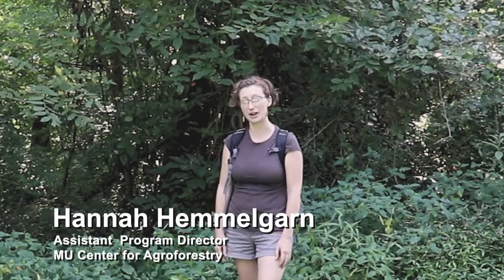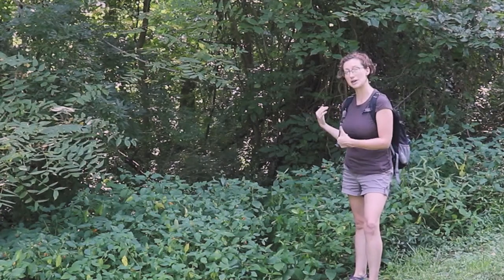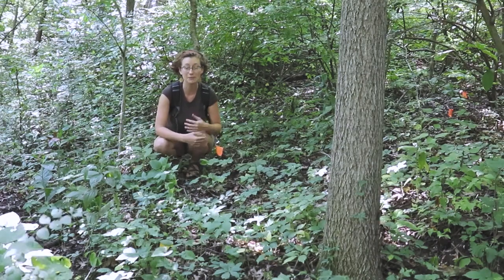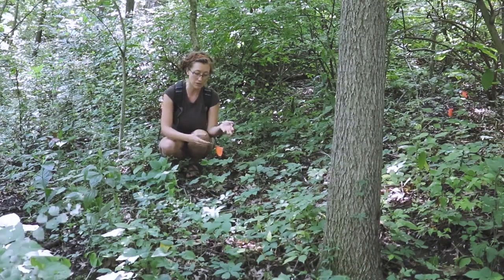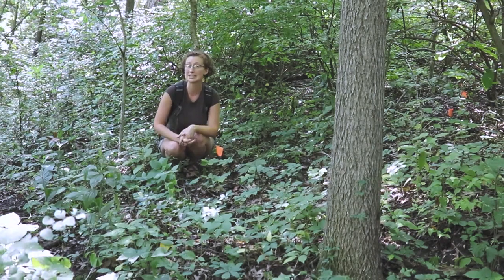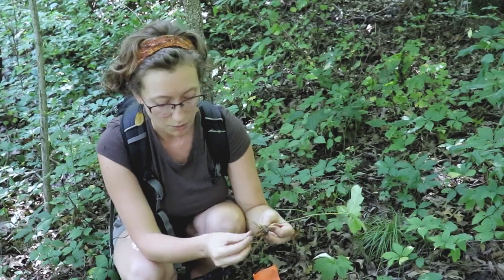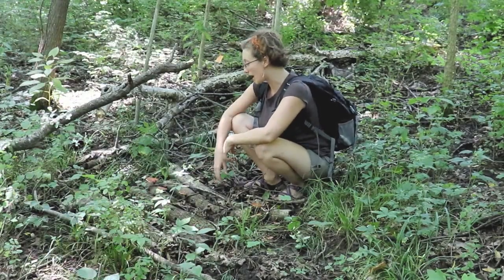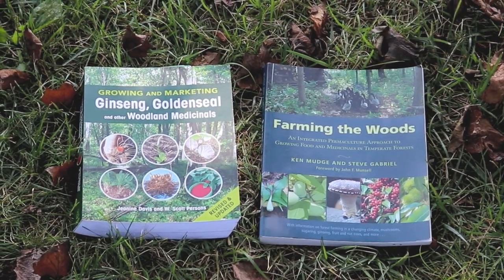Forest Farming with Hannah Hemmelgarn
In this video, Hannah Hemmelgarn explains about food forest farming. Journey into the forest patch with Hannah to learn about non-timber forest products such as jewelweed, goldenseal, and reishi mushrooms.

Contact Center for Agroforestry
Mailing Address:
University of Missouri Center for Agroforestry
302 Anheuser Busch Natural Resource Building
Columbia, MO 65211

Contact HARC
Mailing Address:
University of Missouri Horticulture and Agroforestry
10 Research Center Road
New Franklin, MO 65274